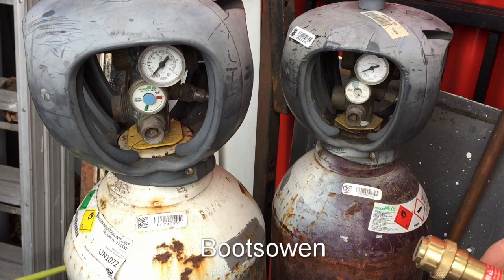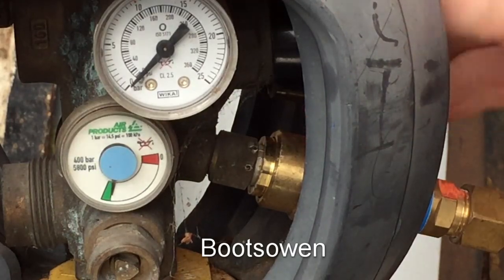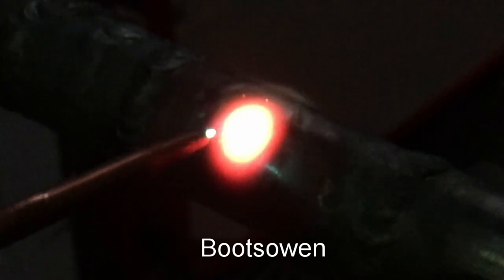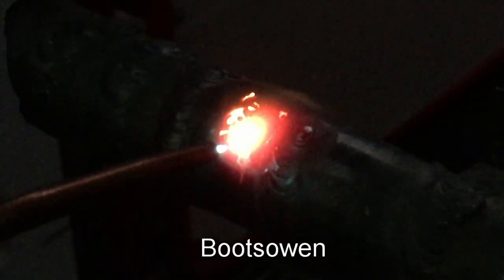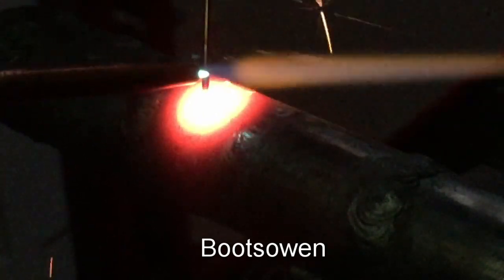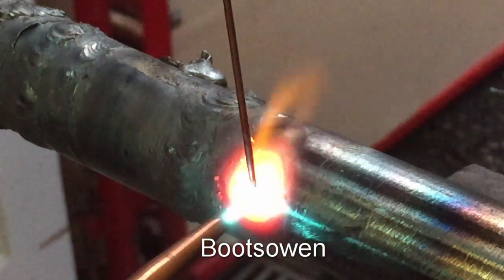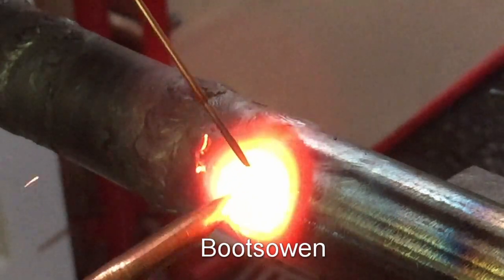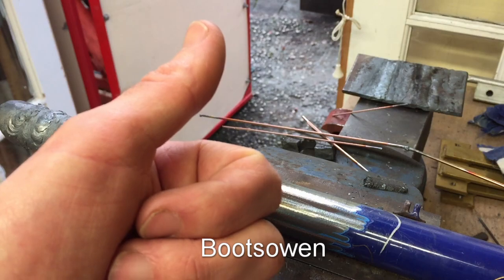Gas Welding Bicycle tubing with a no 1 tip: Oxy-Acetylene Integra AirProducts: Learning to weld.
Setting up Air Products Integra oxygen and acetylene cylinders and welding some mild steel tube with a number 1 tip.